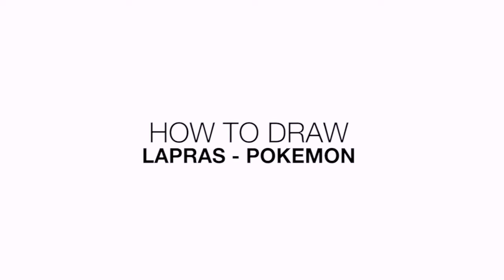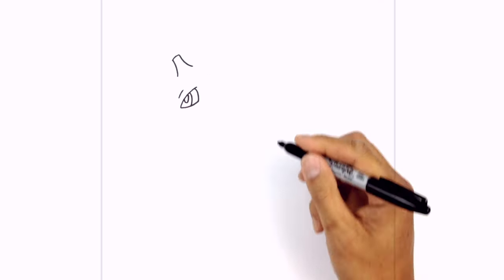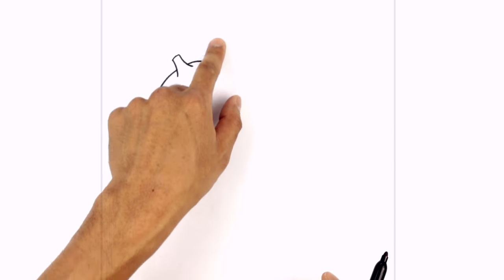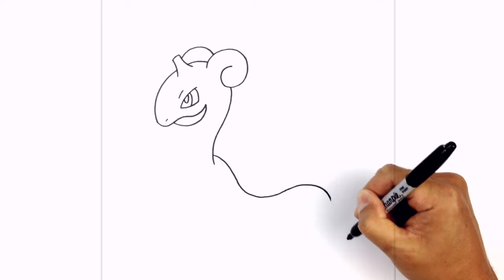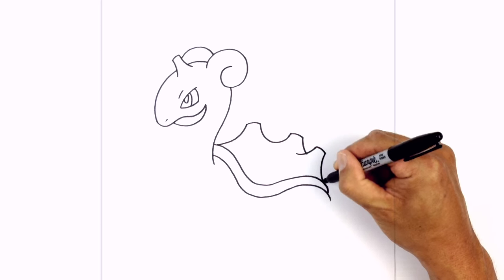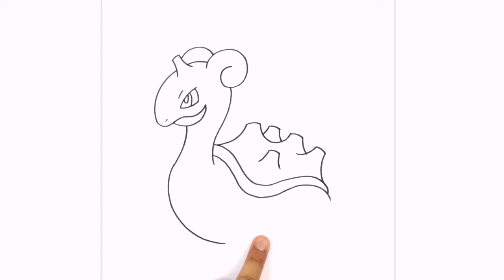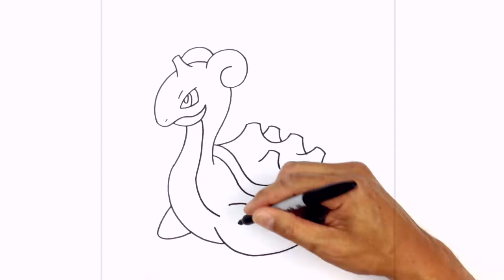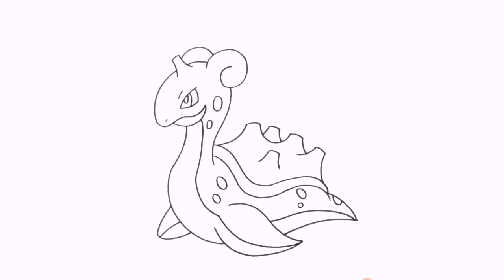How to Draw Pokemon | Lapras | Step by Step